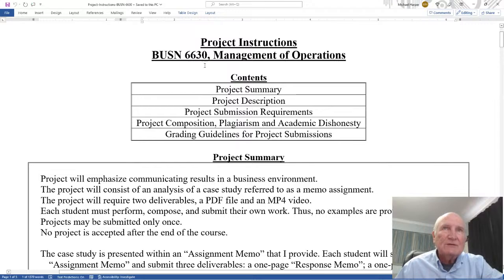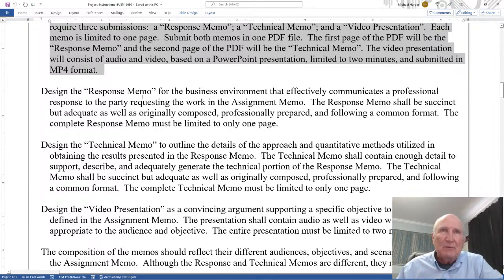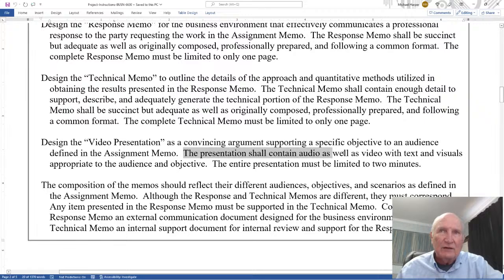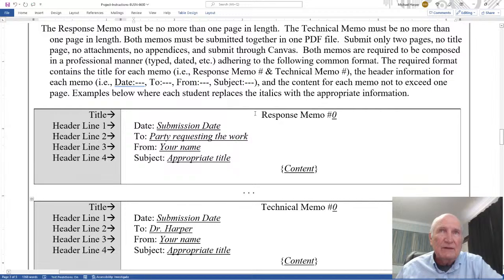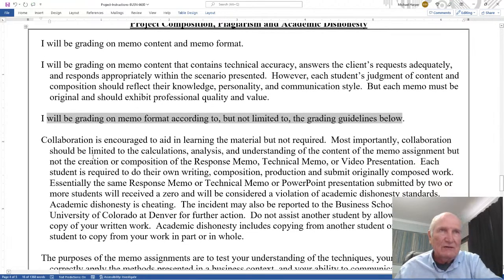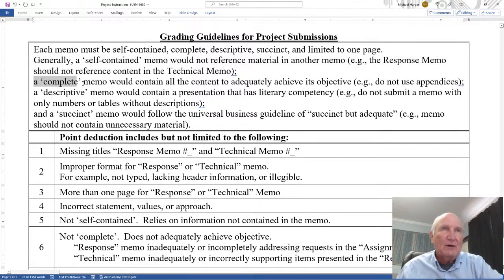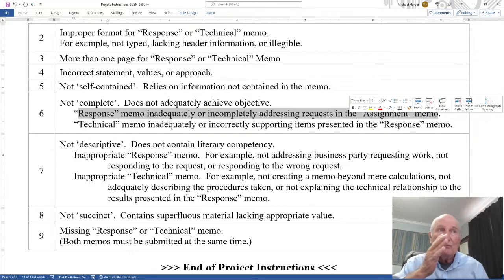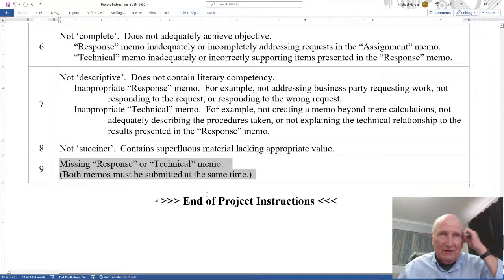Project Instructions, BUSN 6630, Management of Operations